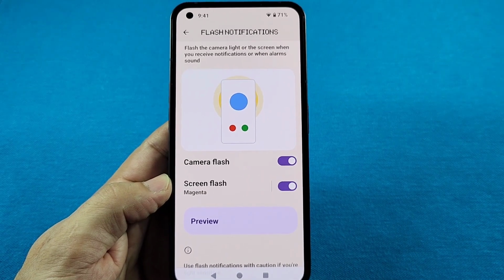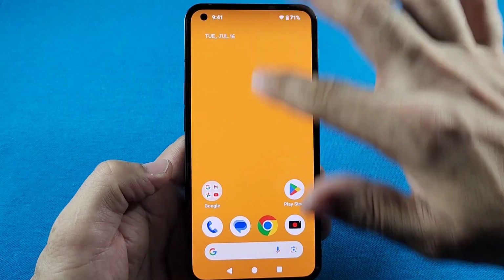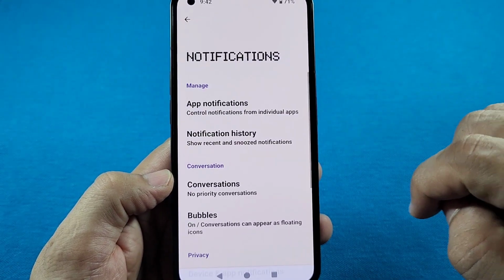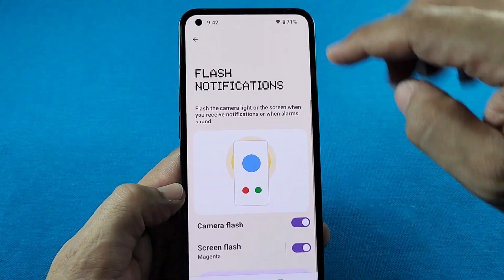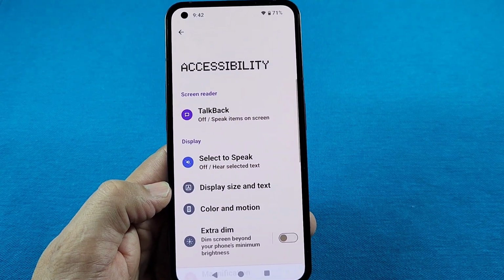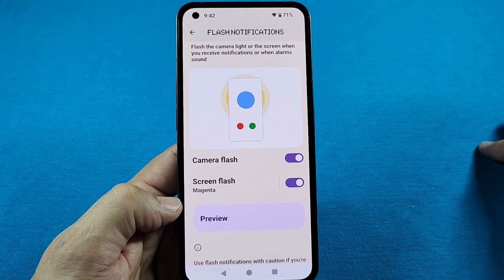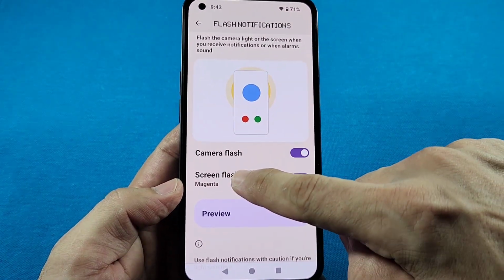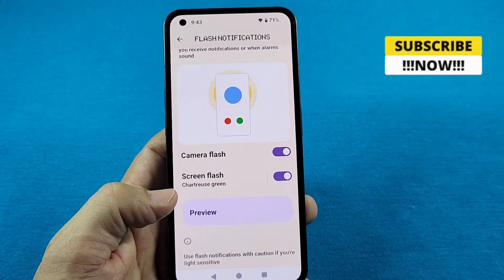Show Flash Notifications on Nothing Phone Android 14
turn on flash notifications for new notifications on nothing phone with Android 14. this uses the camera flashing to light and let you know.

Nothing phone 1 or nothing phone 2

Nothing OS